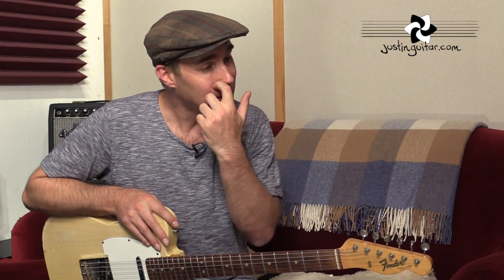How To Learn A Jazz Standard - Guitar Lesson - Justin Guitar [JA-007]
In this jazz lesson I want to help you not make the same mistakes I made when I started getting into jazz, so presented here is a method for learning standard jazz tunes. I'll be uploading plenty of jazz standards lessons soon, but this will help you make the most of them!